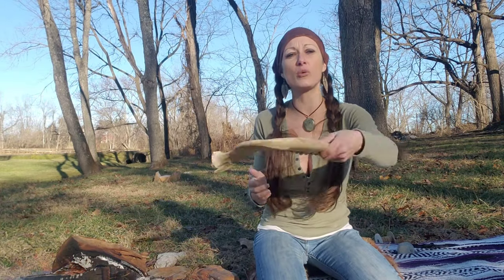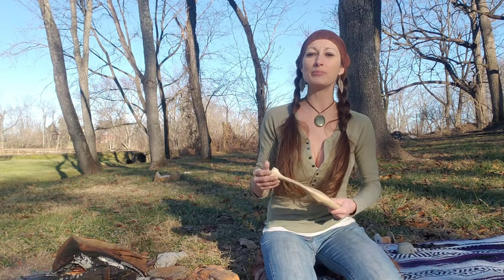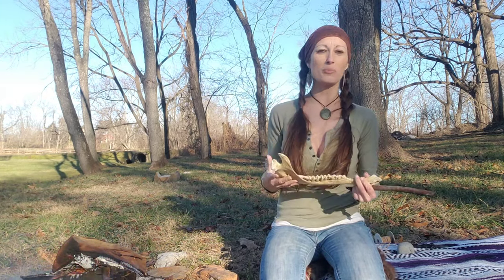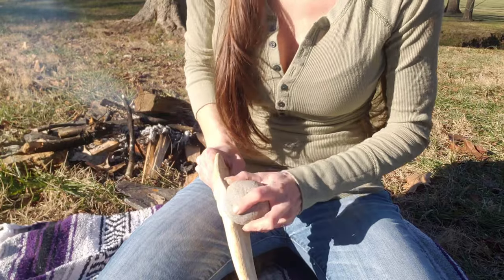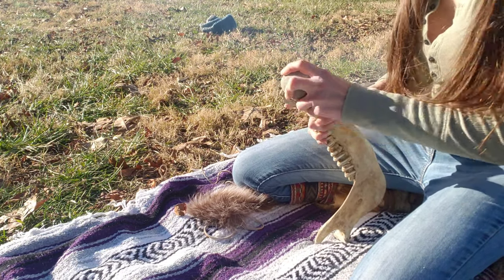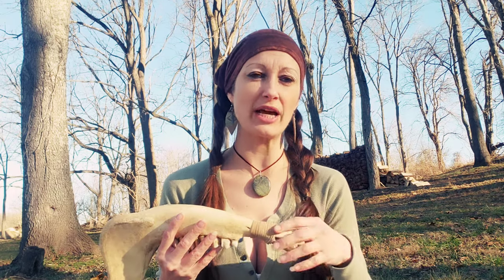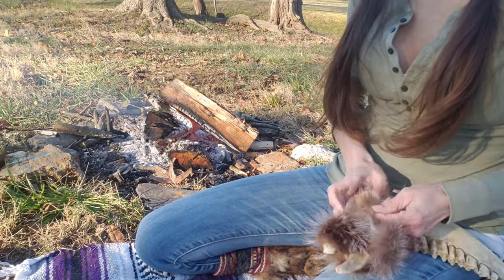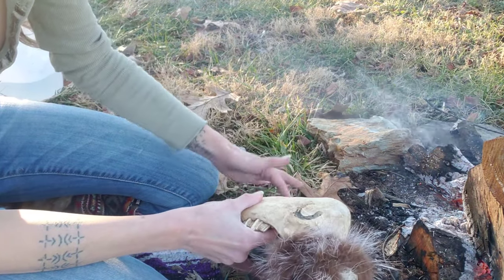MAKING A JAWBONE TOMAHAWK/WARCLUB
Today I made a primitive jawbone war club or tomahawk for myself and decided to video. This is a basic weapon, easy to make and find. Native american weapon. @healthprimitive28